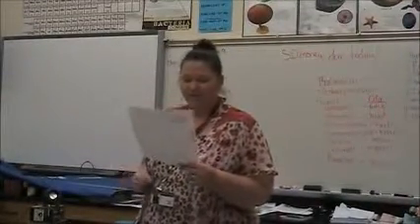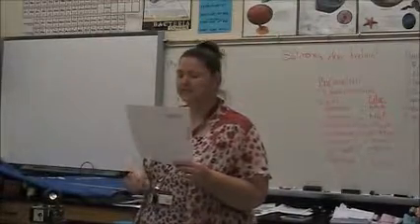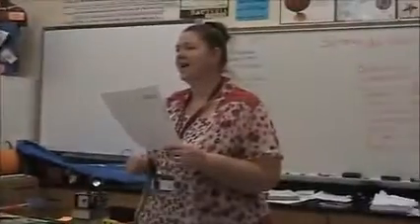Bambastic Bacteria Lesson - worksheet